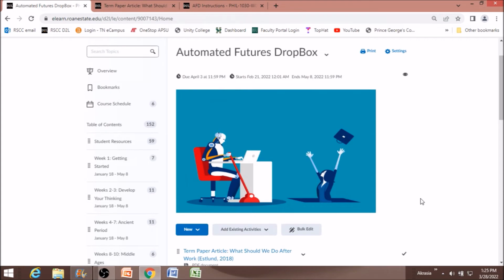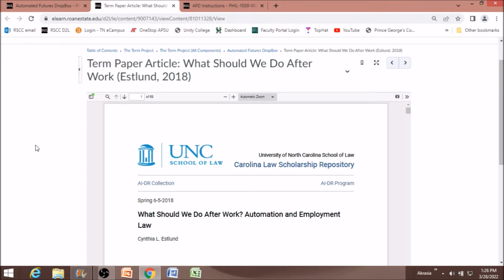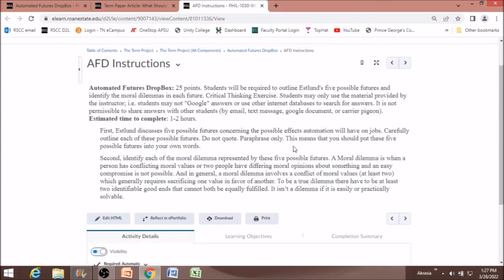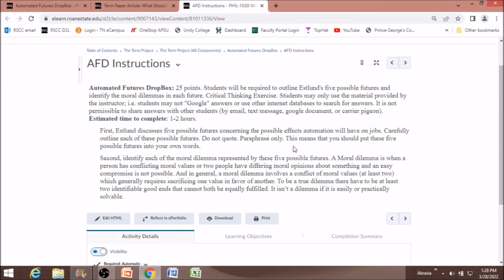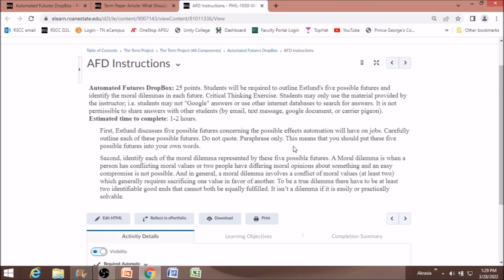term paper exercise # 5